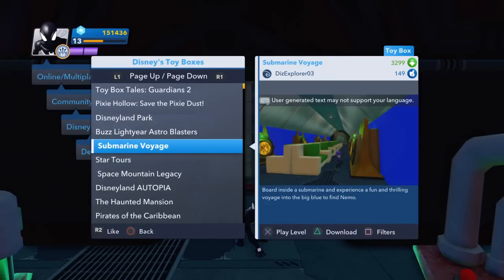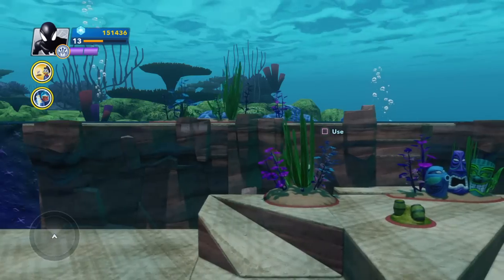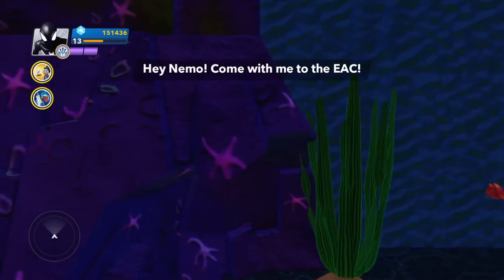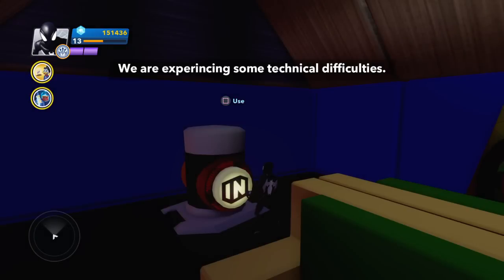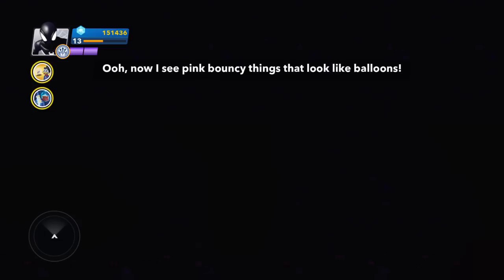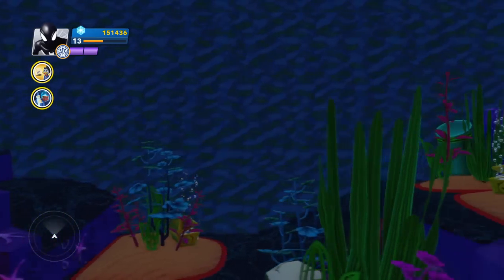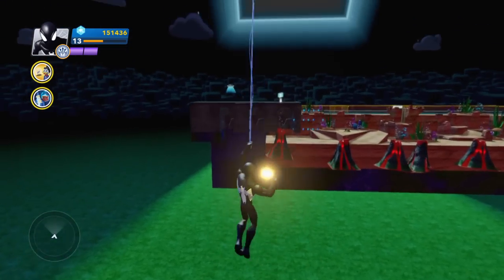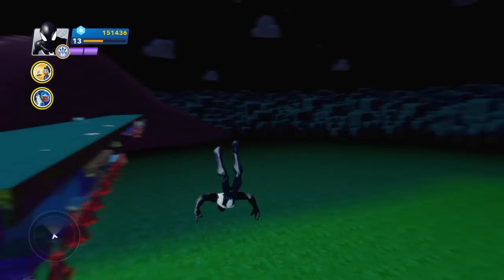Disney Infinity 2.0 Submarine Voyage Toy Box